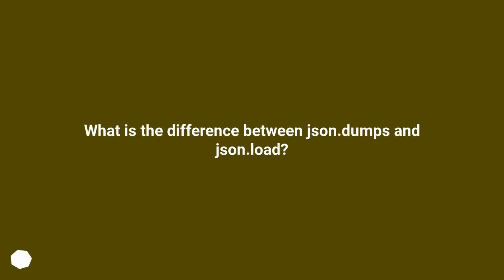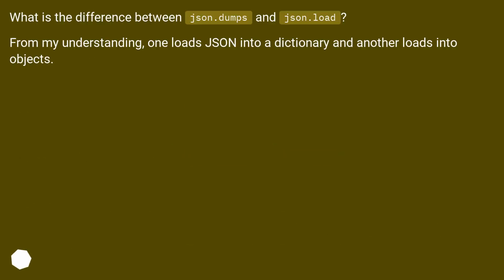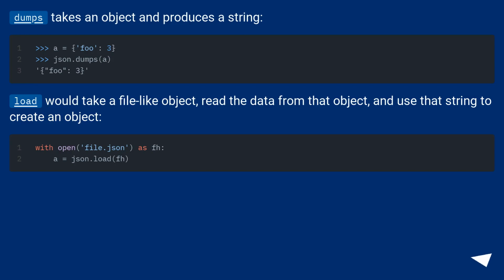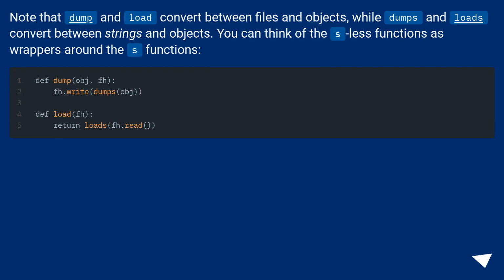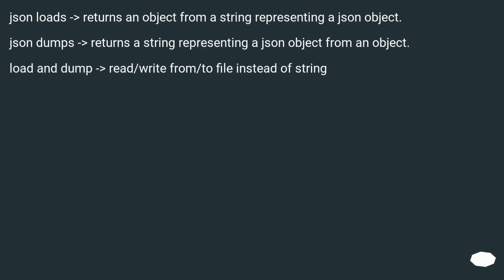What is the difference between json.dumps and json.load?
Chapters
00:00 Question
00:26 Accepted answer (Score 220)
01:11 Answer 2 (Score 94)
01:37 Thank you